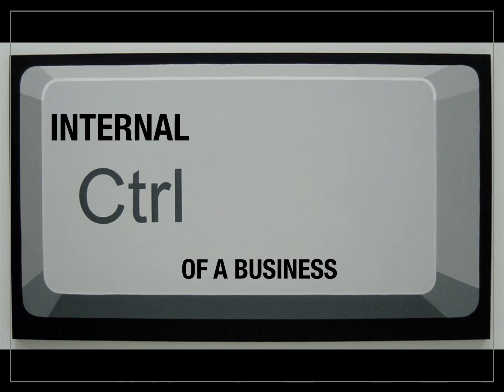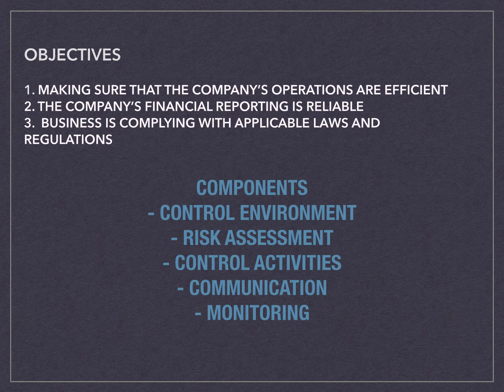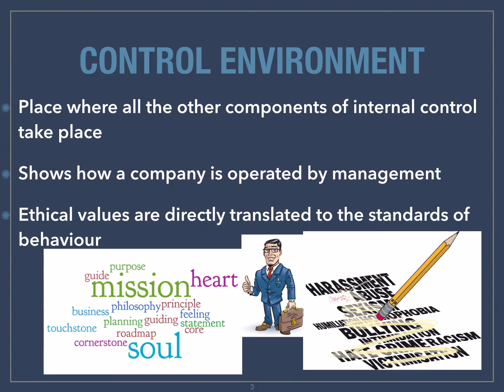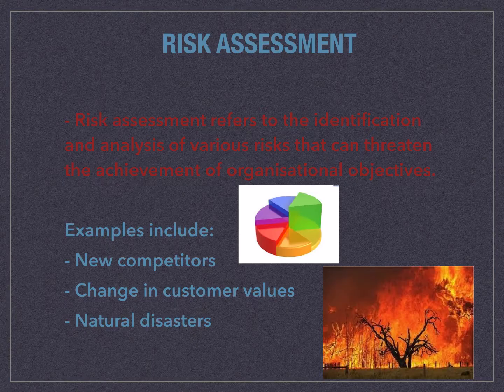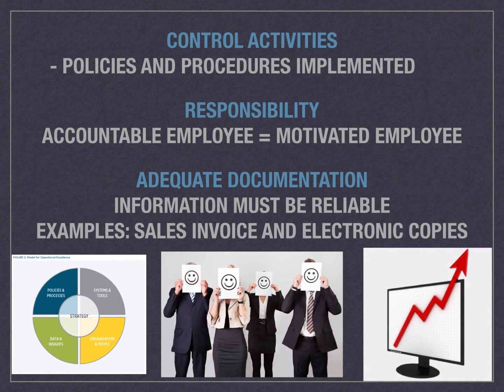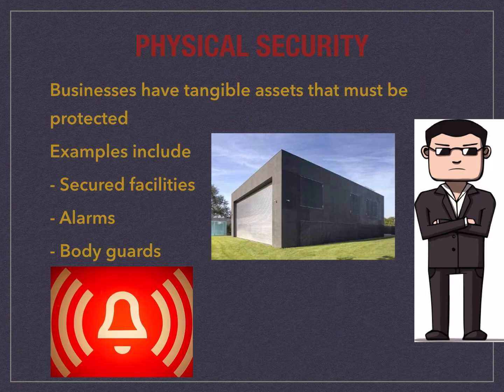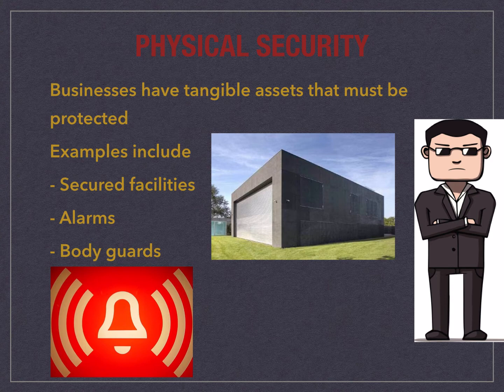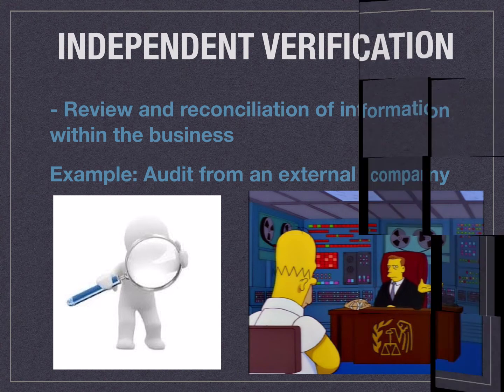a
Just a guide to the accounting concept: Internal Controls ^_^